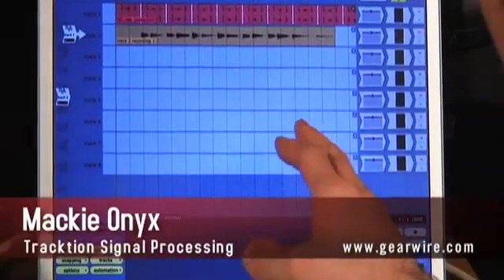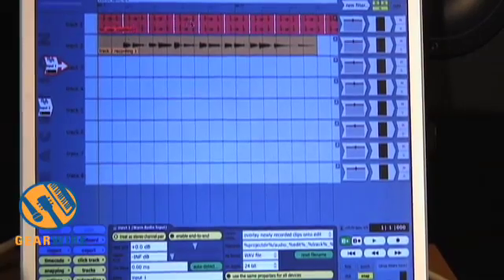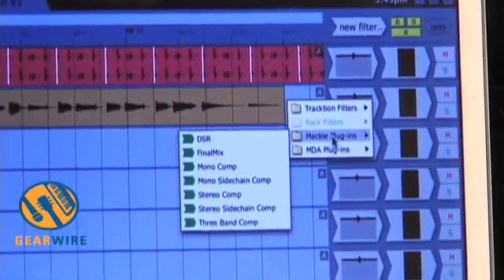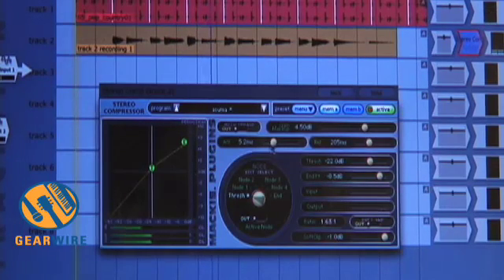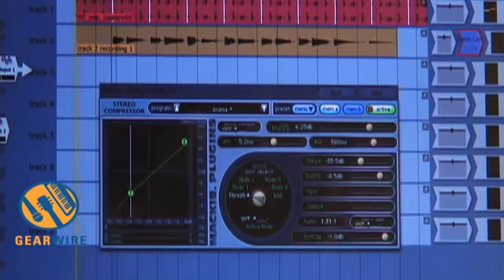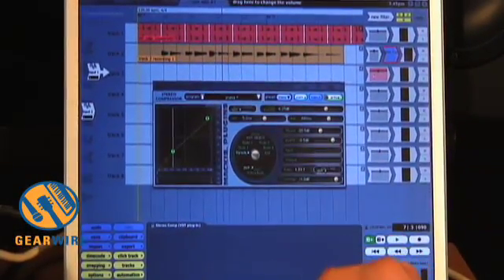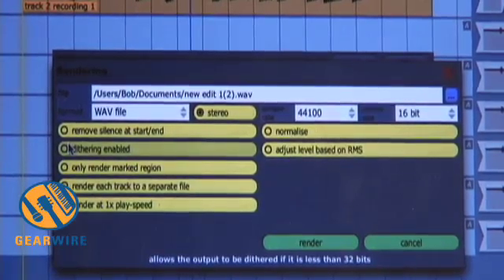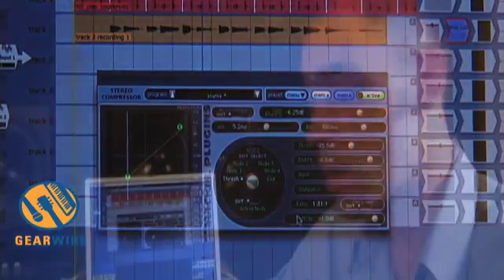Mackie Onyx Satellite And Mackie Tracktion: Applying Insert Effects And Exporting Your Track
Our last video showed you how to get started in Mackie Tracktion. In this video, Bob DiFazio applies insert effects to his recorded tracks before cutting, printing, and exporting his track as an audio file.

Bob then offers his thoughts on the complete package: the Mackie Onyx Satellite and included Mackie Tracktion software. See how he ranks the interface/DAW combo against its peers before treating you to some relaxing jazz.